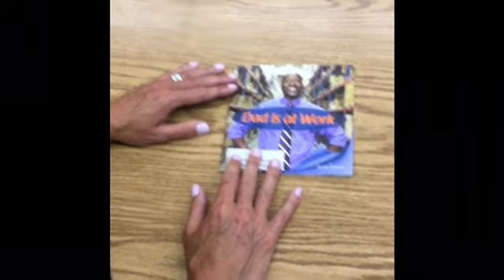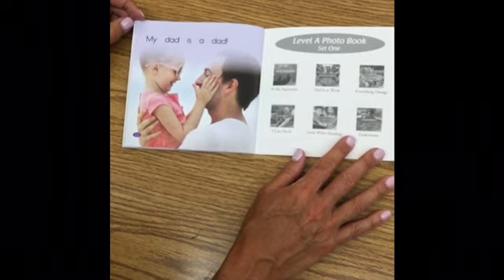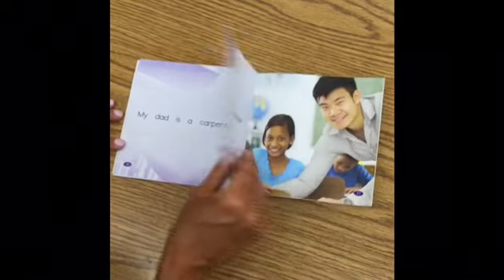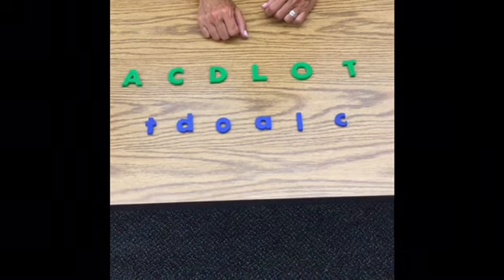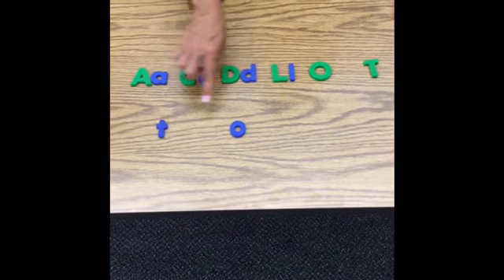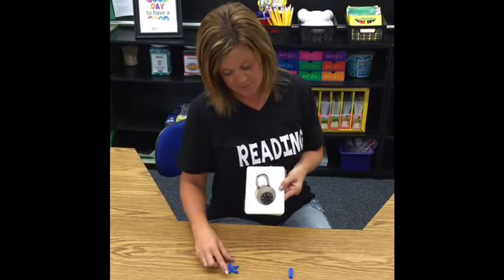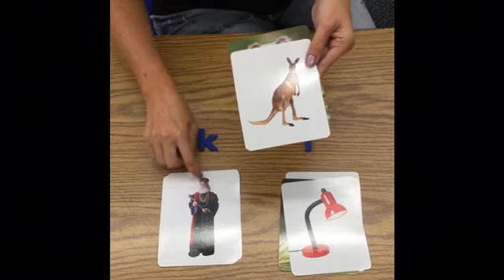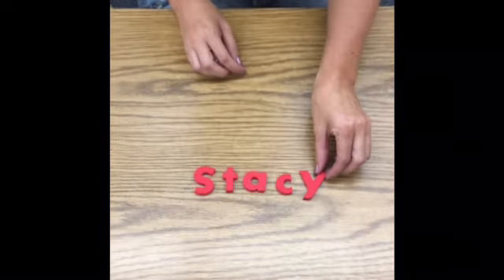Two 10 Minute Teachers Lesson 8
Have your kiddo grab a white board, an expo marker, magnetic letters, some paper and markers and encourage him/her to join in the learning FUN!  Get a jump start on reading with us!